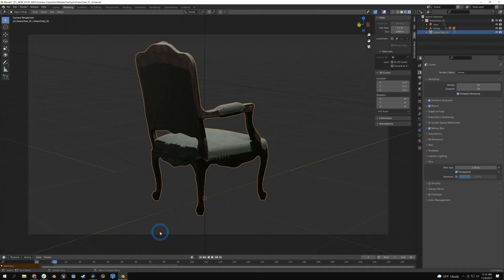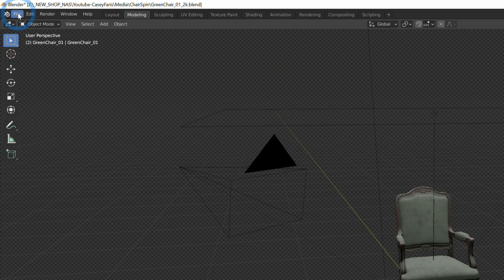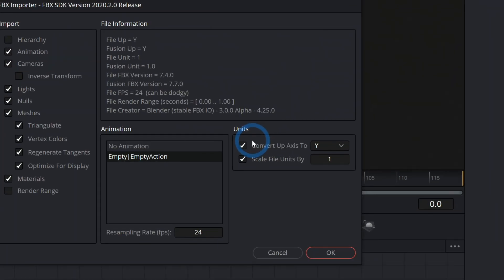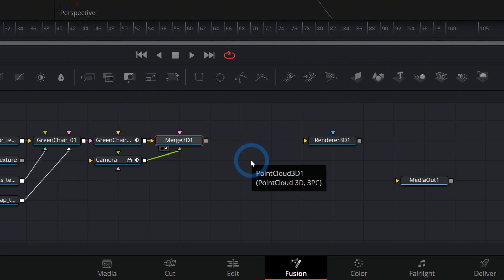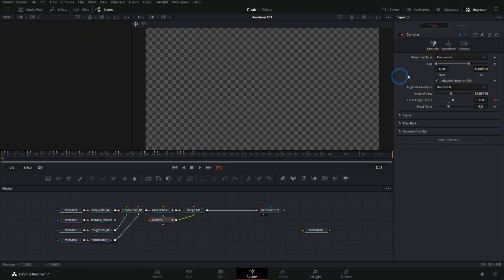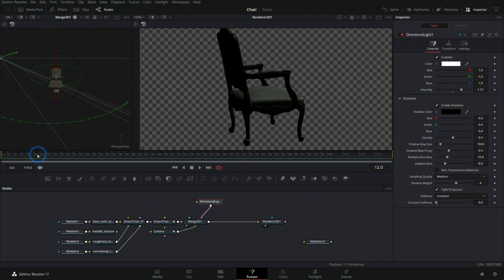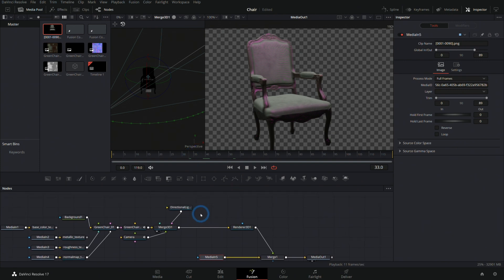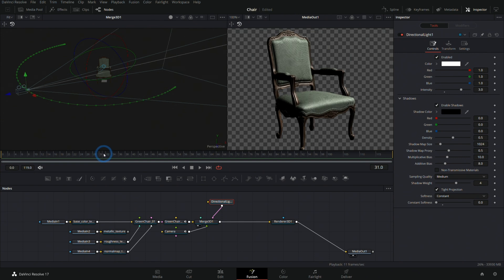Import Blender Scene Into Fusion! - Blender Camera and Mesh in Resolve!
This next video goes over how to import a Blender scene into Fusion! I ttalk about using the Blender camera and mesh to get a little animated shot imported into fusion with ease.